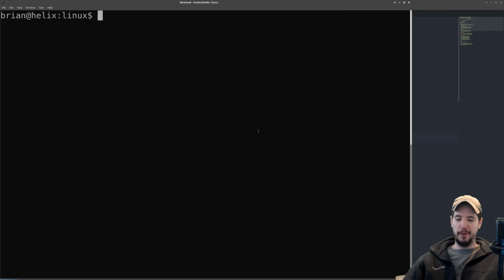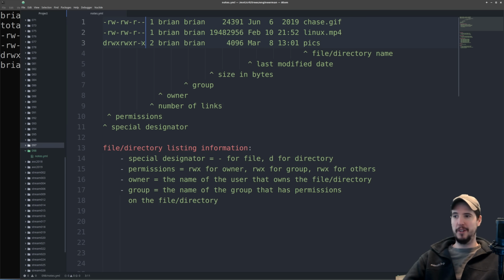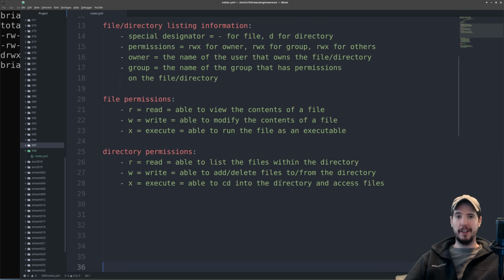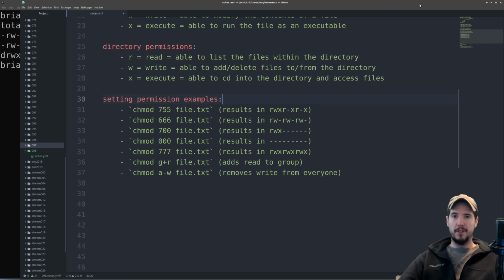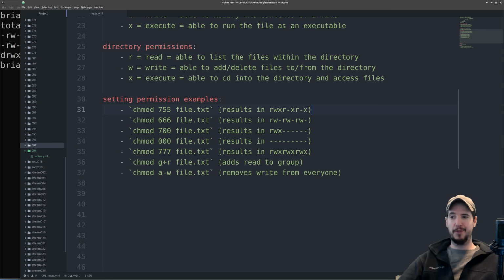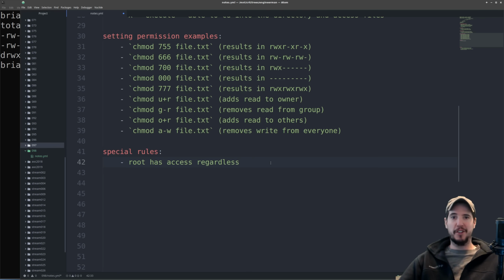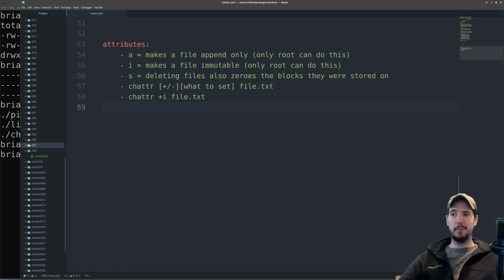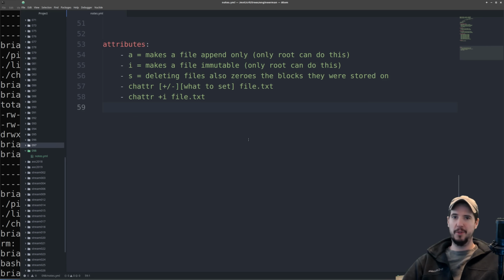Linux File Permissions and Attributes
Understanding file permissions in Linux is essential for any user who wants to use Linux effectively. Fortunately, it's easier than you think.